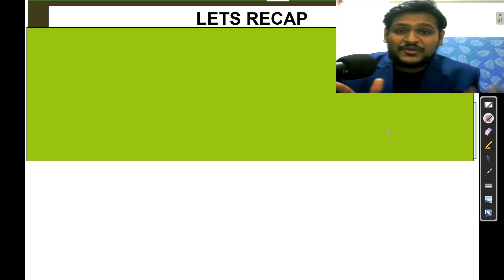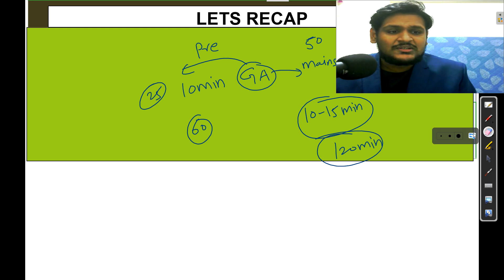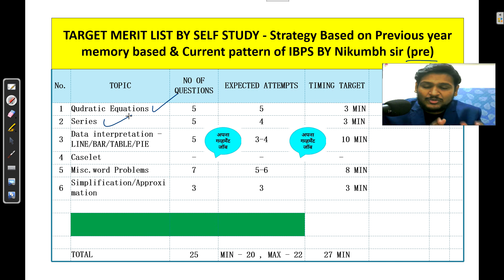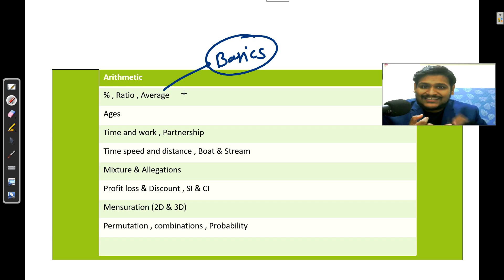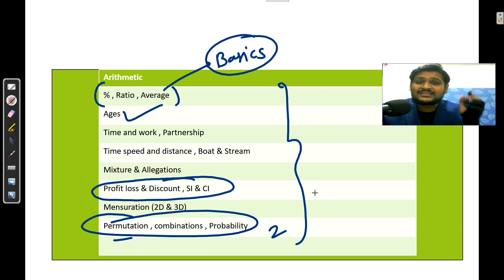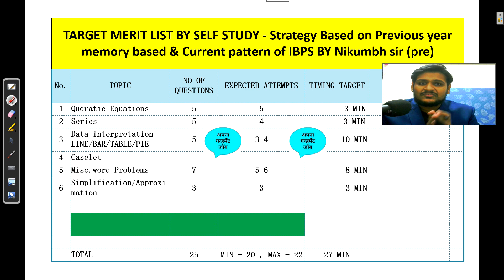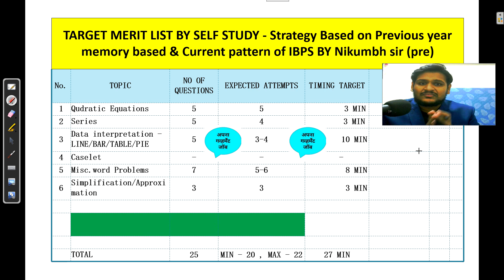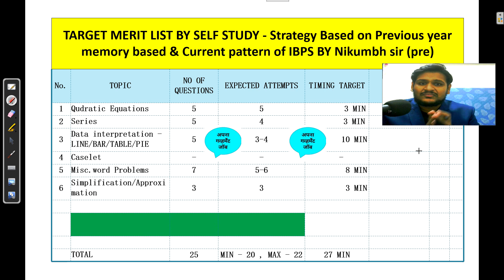ESIC UDC/MTS EXAM PREPARATION STRATEGY FOR QUANT (2022)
(Most secured/focused)
                                      - Important Updates
                                      - Current affairs
- much more.